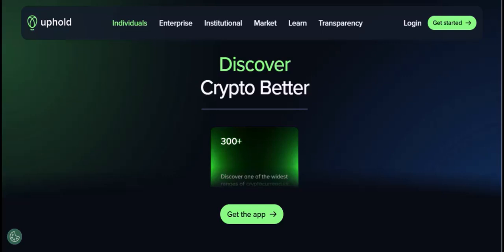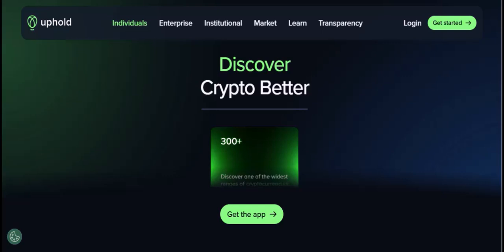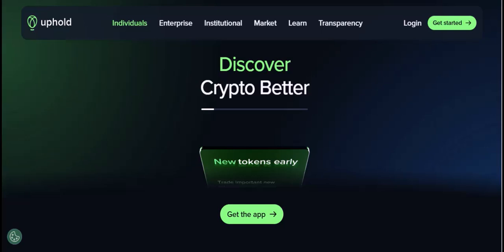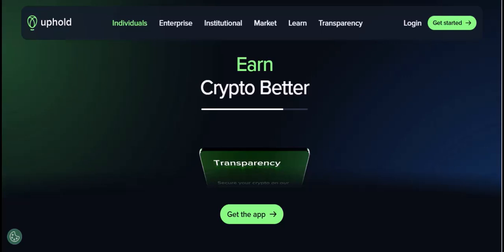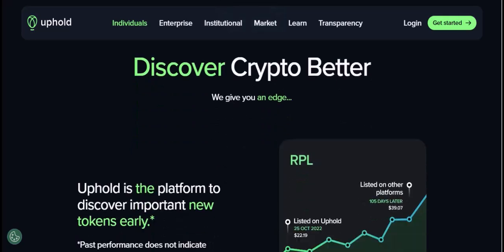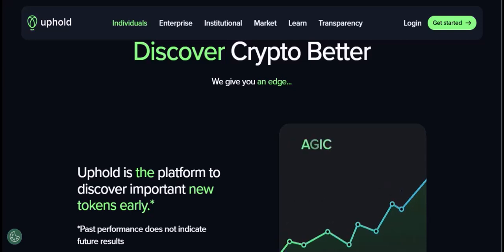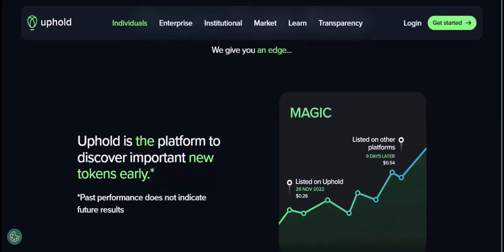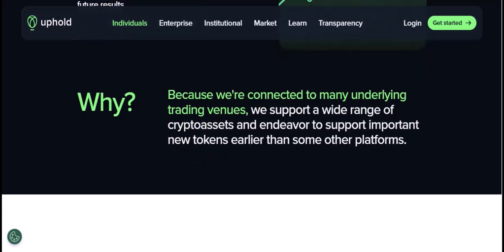How do I sign up on Uphold?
In this video we talk about How do I sign up on Uphold